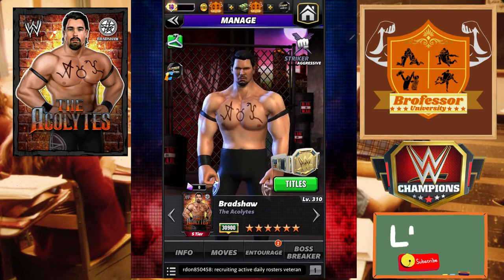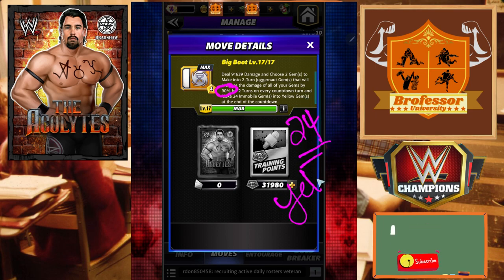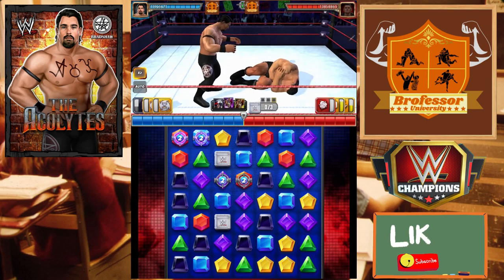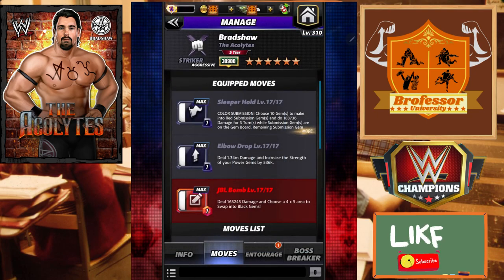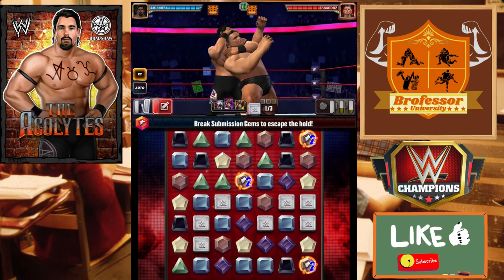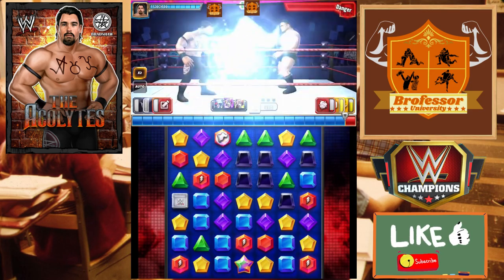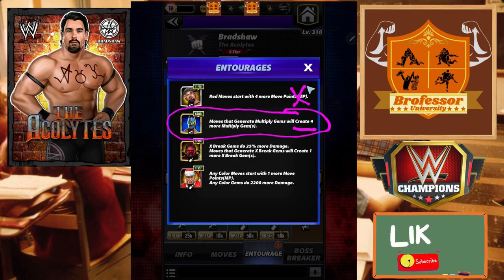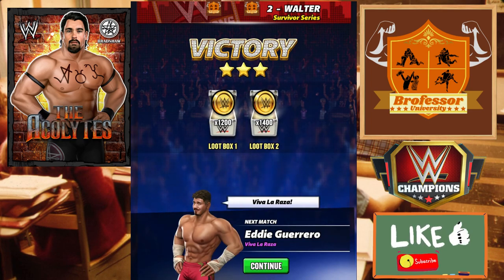The Acolyte Bradshaw 6s Preview 🥼🔥👨‍🏫 - WWE Champions Gameplay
WWE Champions Game - The Brofessor 👨‍🏫 previews 6sb Striker Bradshaw